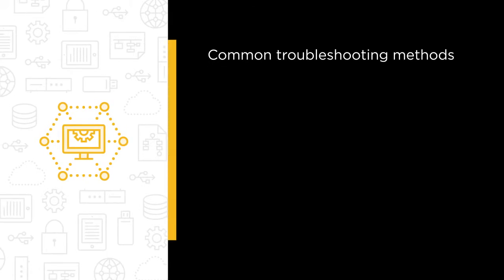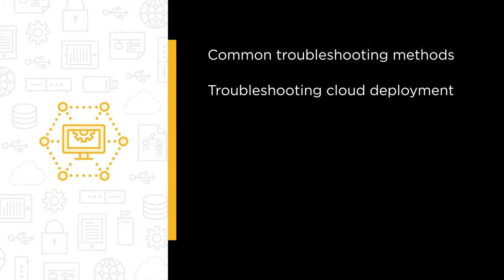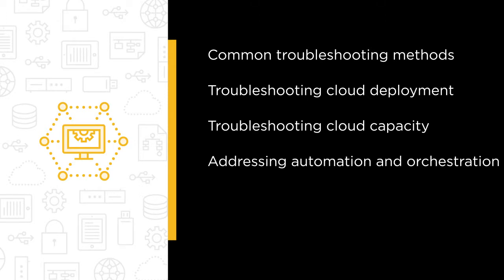Course Preview: Fundamental Virtualization and Cloud Troubleshooting Scenarios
Join Pluralsight author Sean Wilkins as he walks you through a preview of his "Fundamental Virtualization and Cloud Troubleshooting Scenarios" course found only on Pluralsight.com. Become smarter than yesterday with Sean’s help by learning about common troubleshooting methods, troubleshooting cloud deployment, troubleshooting cloud capacity, addressing automation and orchestration, troubleshooting cloud networking, and reviewing cloud security issues.